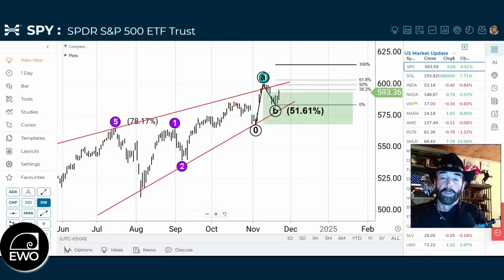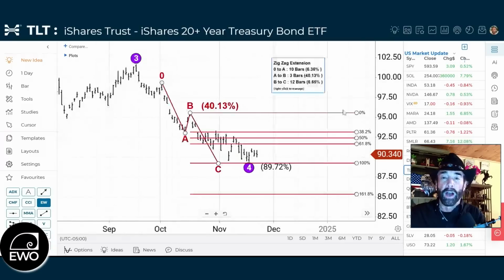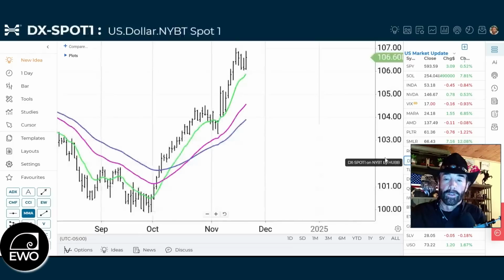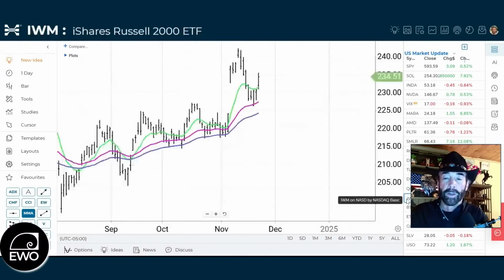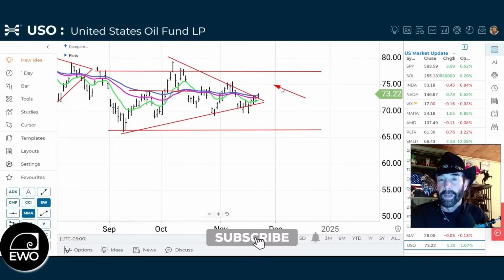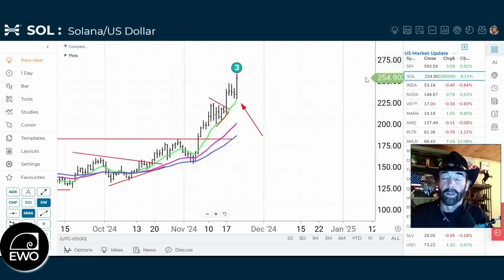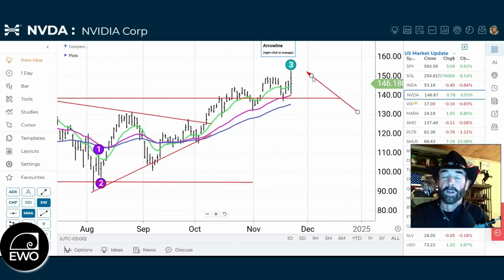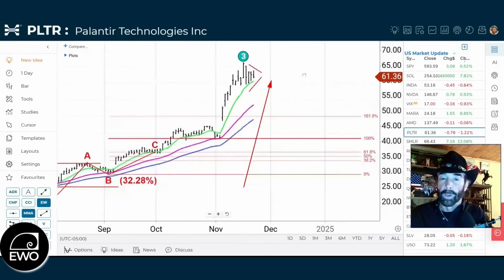Elliott Wave Zig-Zag Signals Upside Move! | Elliott Wave S&P500 VIX Technical Analysis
This week Rob's Elliott Wave Analysis for stock, crypto and options traders confirms a potential 6100 target for the S&P, discusses the potential ending diagonal in wave patterns, bond market's reaction to jobless claims, and Bitcoin's approach to 100,000, highlighting the impact of higher rates on equities and the potential for a dull market post-Thanksgiving.

:: Sections in this Video ::
00:00 - Introduction
00:37 - SPY
02:30 - Special Announcement from Rob
03:59 - TLT
05:56 - VIX
07:22 - US Dollar
08:15 - DIA
09:22 - QQQ
09:55 - IWM
10:42 - GLD
11:49 - SLV
12:39 - USO
13:34 - BTC
14:38 - ETH
14:48 - SOL
15:06 - MARA
16:26 - SMLR
18:22 - NVDA
19:52 - AMD
20:57 - PLTR
22:27 - TradeFinder Info